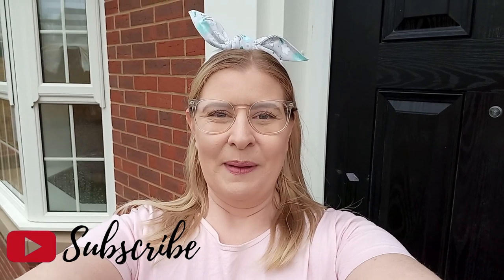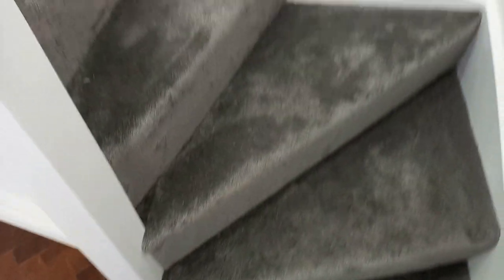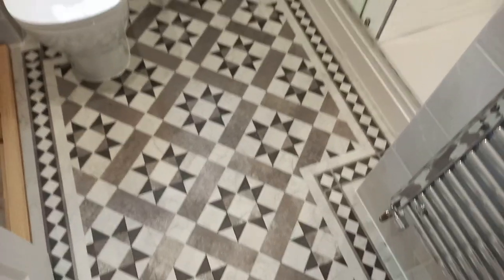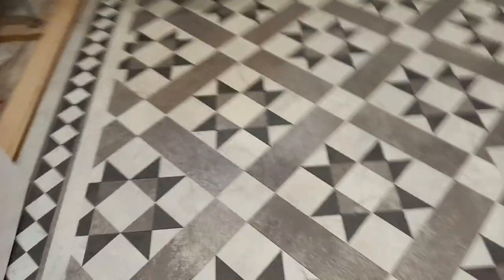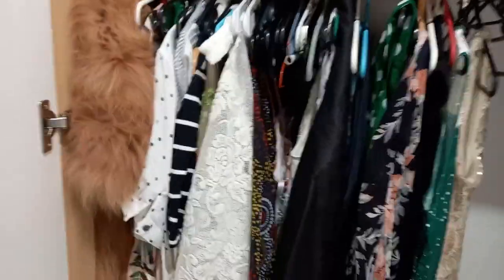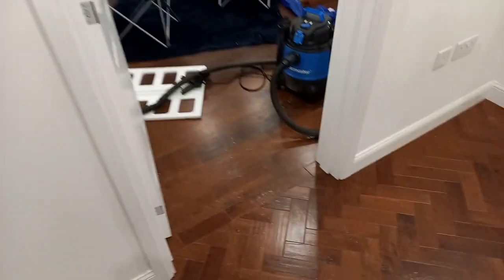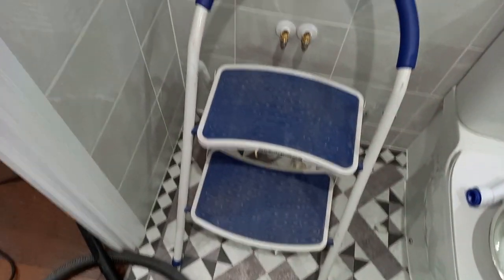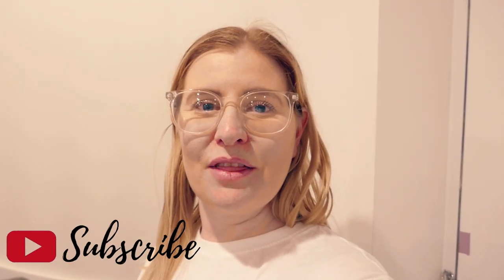Moving Vlog #5 | Flooring reveal and some DIY | UK New Build - David Wilson Homes Avondale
Our flooring is finally complete! It looks amazing and we're so happy with it. And the notorious fridge finally finds its place, let me tell you, it was not easy! We also do some DIY in the kitchen and ensuite.

👍 Please give this vid a thumbs up if you enjoyed watching it 👍

What do you think of the floors with our new blue kitchen and the new vanity units and mirrors?

I have also been sharing lots of pics and progress updates over on Instagram so make sure your following there too!

This just a sample of what's to come as I have been filming lots of footage to document our moving process. Hi to my fam and friends in Australia who are watching!

Our home is a David Wilson Homes Avondale in West Sussex.

LVT Wood Floors: Karndean - Spanish Cherry
LVT Bathroom Floors: Amtico -  Decor Corona Argent
Kitchen cabinets: PWS Distributors - 'Fitzroy' in Hartforth Blue. (Supplied by Shaker2go)
Larder unit - REJS - Maxima II pull out soft close larder unit
Worktop: Silestone - Yukon
Handles: Pushka Home - Curved wide bar handles, brass
Kitchen Tap: Homary - Pull Out Dual Spout Kitchen Tap, brass
Utility tap: Gappo - Monobloc tap, brass
Pendant: West Elm - Linear Wood Pendant, Walnut
Vanities and mirror cabinet: Ikea - Hemnes
Bathroom sink: Ikea - Rattviken
Hoodie: Life Apparel, Artwork 'Weaving Through Time' by Ailsa Walsh